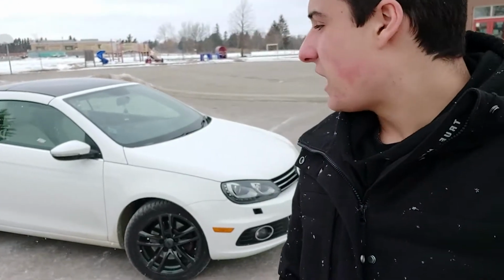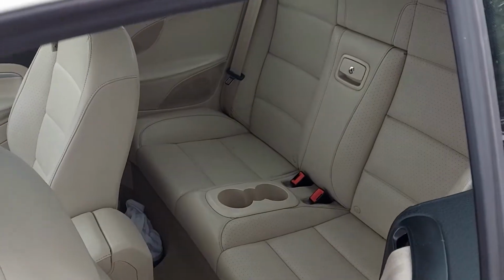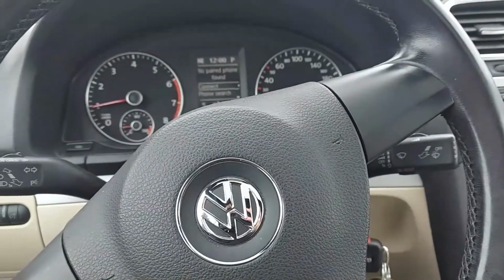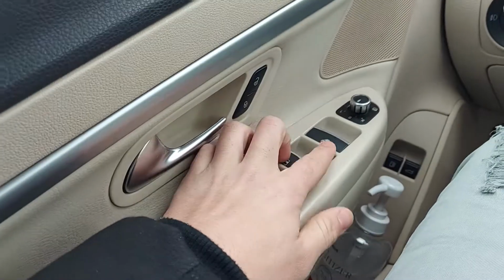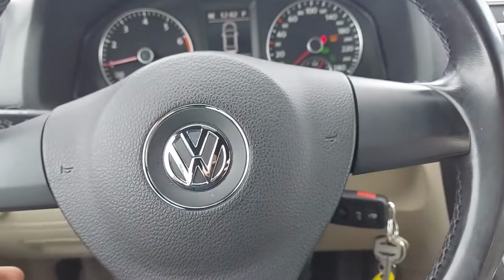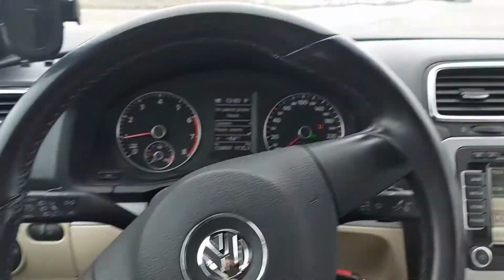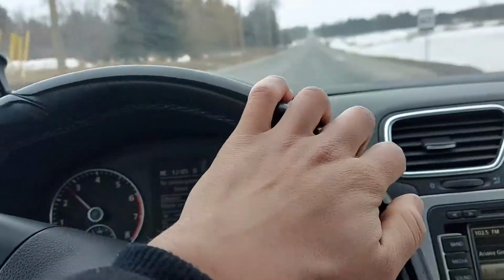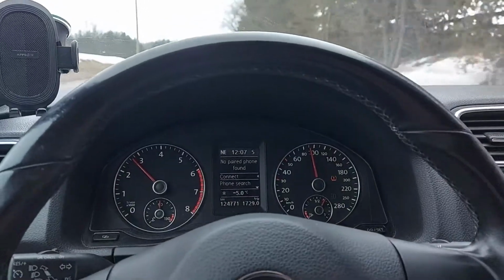THE RARE VW YOU NEVER HEARD OF!! Review and Test Drive of VW EOS!!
In this video Matteo DeMaria does a review of the 2012 VW EOS and explains history and the specifications of the vehicles and how it has become unsuccessful for Volkswagen.